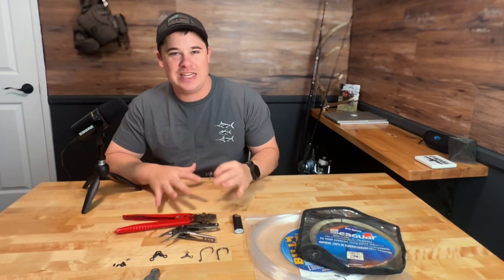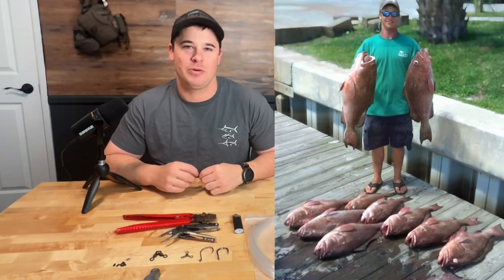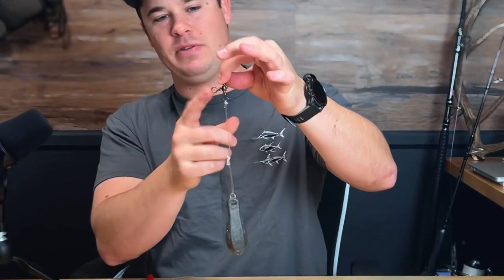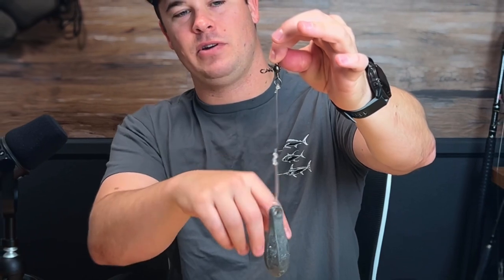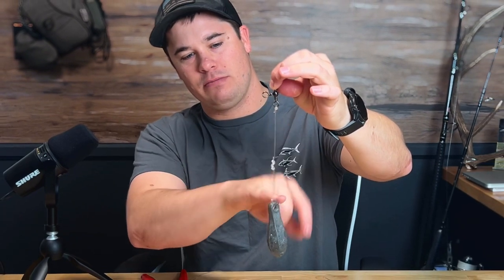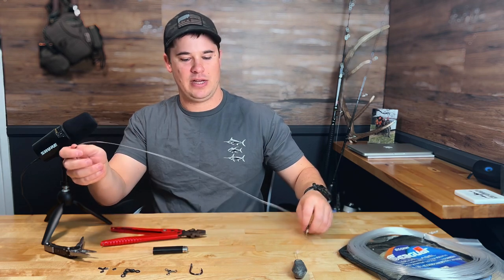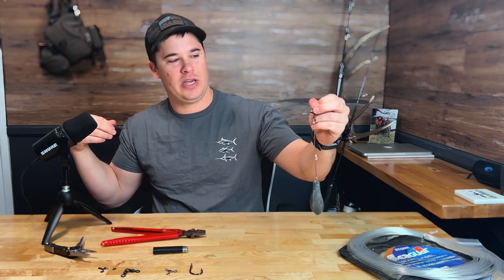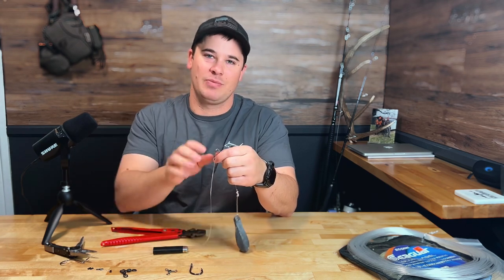How To Make A Grouper Rig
I have used this 3-Way Rig all over the country and have caught TONS of grouper at any water depth. Keep it SIMPLE and put fish in the boat with this one easy rig you can prep ahead of time! It also catches snapper, bass, yellowtail, amberjack, and tilefish!